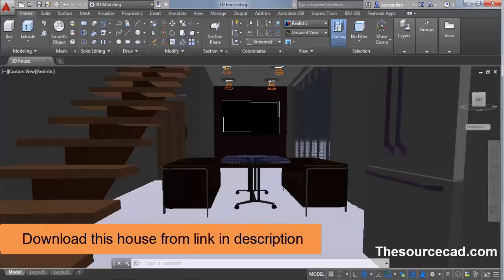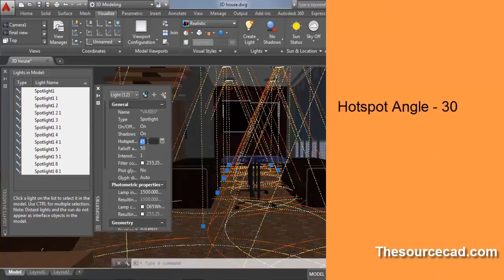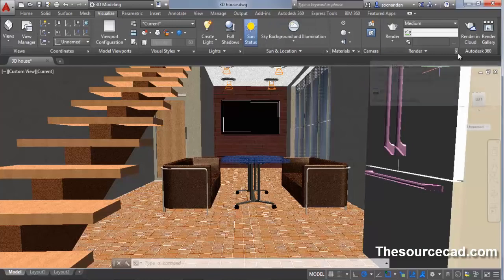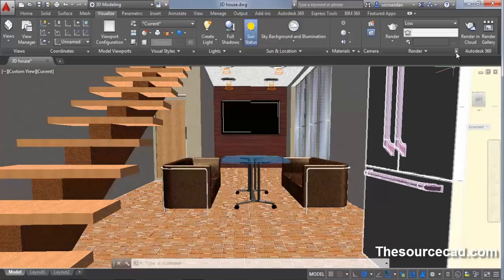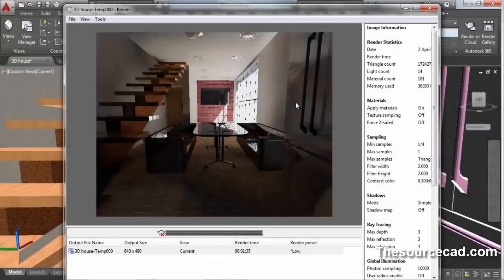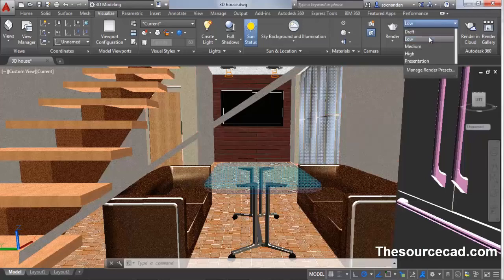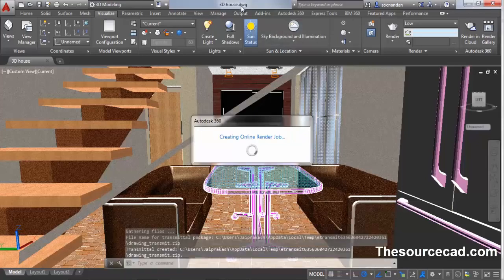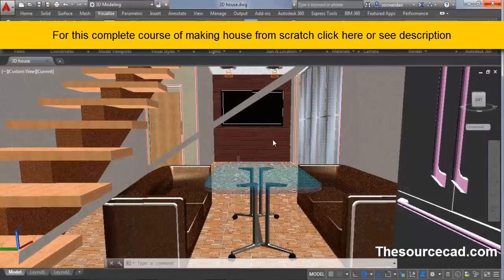Making 3D Photorealistic rendering in AutoCAD